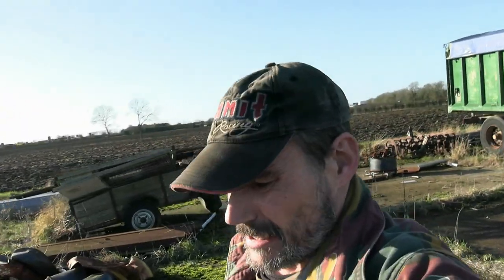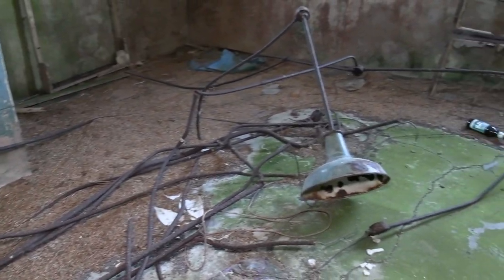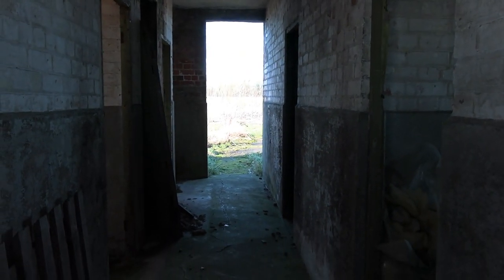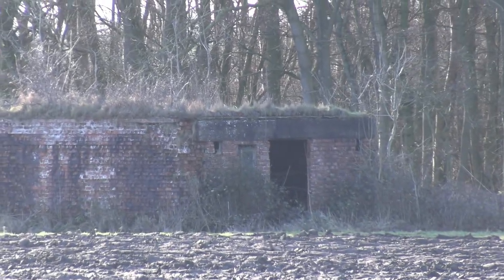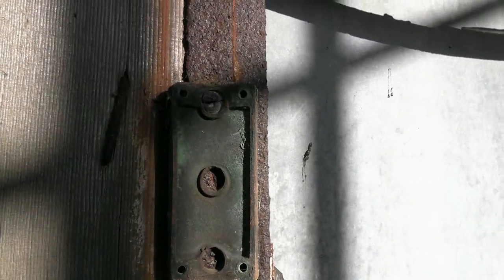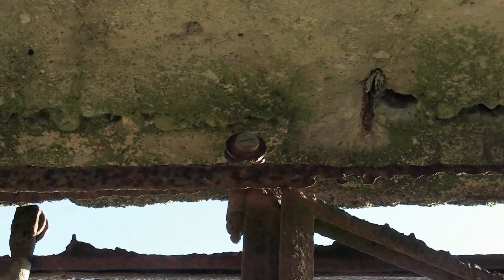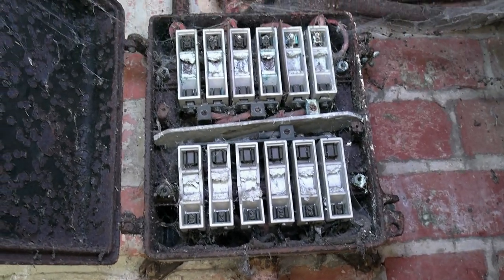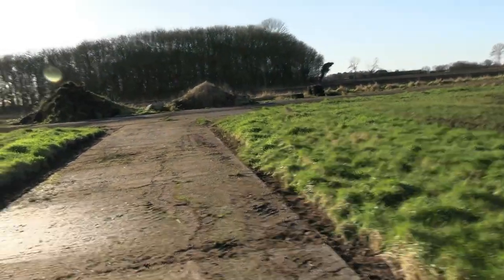WWII R.A.F Airfield CONTROL TOWER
Today we stop off at the former RAF Catfoss to take a look at the airfield control tower.
Some history I found online.
Catfoss was originally used as a grass airfield in the 1930s. On 1 January 1932, No. 1 Armament Training Camp was formed there, with a wide variety of aircraft that used the nearby gunnery ranges to teach air-to-air and air-to-ground gunnery, and bombing. In 1935 a number of Handley Page Heyford heavy bombers were based at Catfoss with 97 Squadron. The armament camp continued to be busy into the late 1930s, being renamed No. 1 Armament Training Station. With the approach of war, it was decided that the east coast was too vulnerable to attack for training and the unit moved out during 1939.

A detachment of Supermarine Spitfires of No. 616 Squadron RAF from RAF Leconfield arrived for air defence in 1940. The airfield was expanded and re-opened in August that year. From July to October, No. 16 Operational Training Unit RAF (OTU) used the station and nearby ranges for night-bomber training. The airfield was then transferred to Coastal Command and No. 2 (Coastal) Operational Training Unit RAF was formed on 1 October 1940 to train crews on the command's twin-engined fighter and strike aircraft. The airfield became very busy with different aircraft types and training courses and three concrete runways were built at the end of 1942.

The unit also trained Bristol Beaufighter crews for deployment to Far East and Middle East squadrons. Having completed this work, the OTU was disbanded in October 1944.

The Central Gunnery School transferred in from RAF Sutton Bridge in March 1944, continuing its role of training experienced aircrew to become Gunnery Instructors for both Fighter and Bomber Commands. (For further detail of training undertaken see RAF Sutton Bridge). The principal aircraft used were Spitfires and Vickers Wellingtons, together with support aircraft for roles such as target towing. With the end of the Second World War the number of students reduced and the school moved to RAF Leconfield in October 1945. The station was closed down on 12 November 1945.

A proposal was announced in 1947 to turn Catfoss into a civil airport, but this never eventuated. In 1958 the need to base the new PGM-17 Thor intermediate-range ballistic missile led to a massive concrete launch site being built in the centre of the airfield, under the control of No. 226 Squadron RAF. The site began operating on 1 August 1959. The missiles were withdrawn from service on 9 March 1963 and the airfield was again closed.